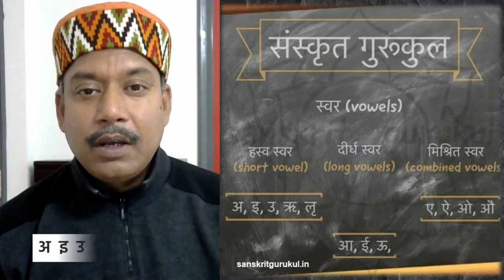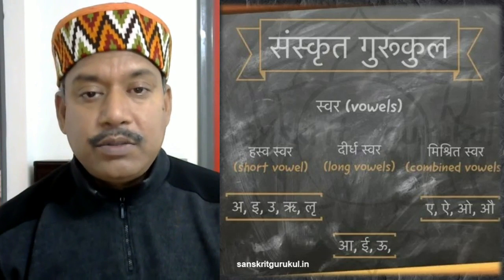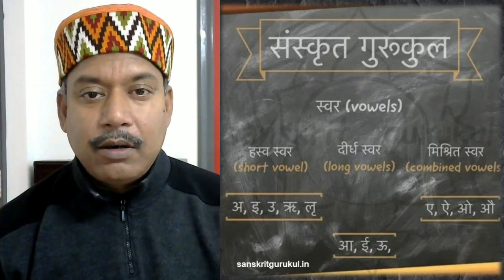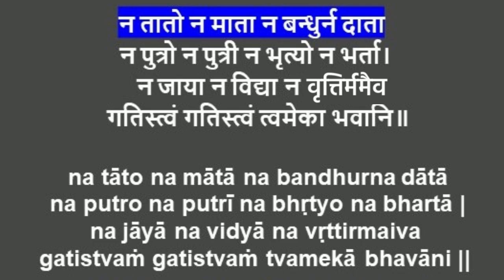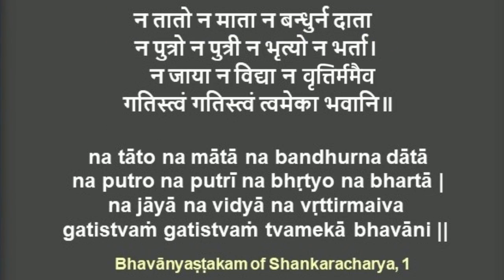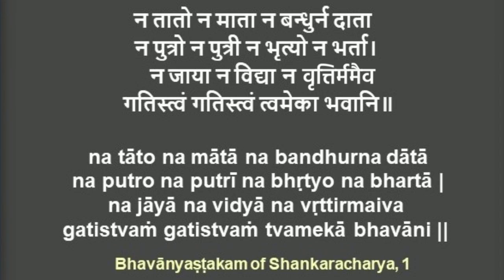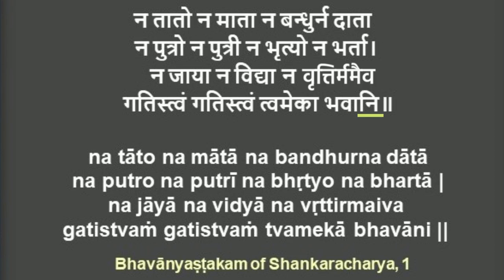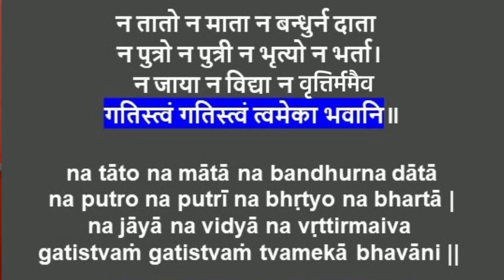Understanding the Grammar of the Chhandas | Part 2 | Dr. Sampadananda Mishra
In Part 2 of the Chhandas SERIES, Dr Sampadananda takes us through the Short (laghu) and Long (guru) Syllables in Sanskrit Metres. A student of Sanskrit needs to be aware of the subtle differences to be able to recite a Sanskrit verse accurately. The identification and subtle differences in the use of short (laghu) and long (guru) syllables (akṣhara) and syllabic instants (mātrā) in Sanskrit poetic metres.
Speaker Socials:
Dr. Sampadananda Mishra | @Sampadananda

Unless otherwise indicated, all images, photographs, graphics, and related visual, video, and audio content have been sourced from Google searches.